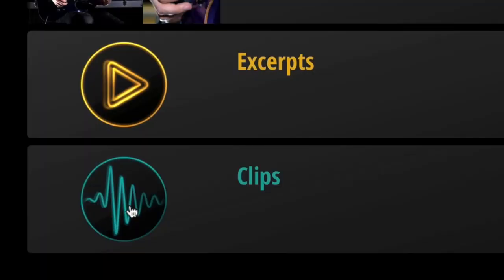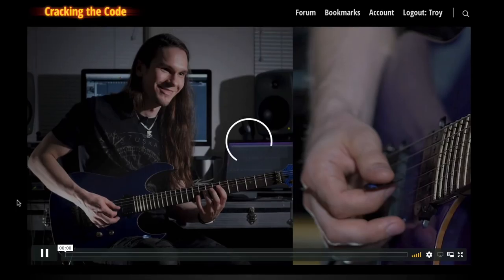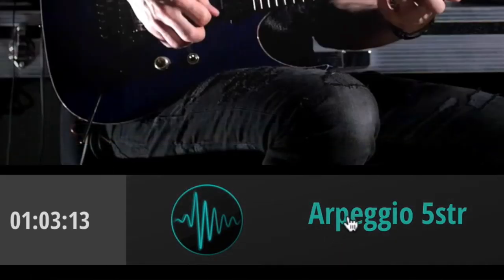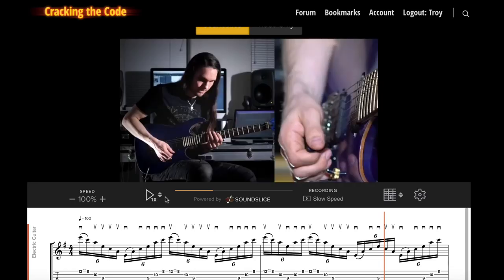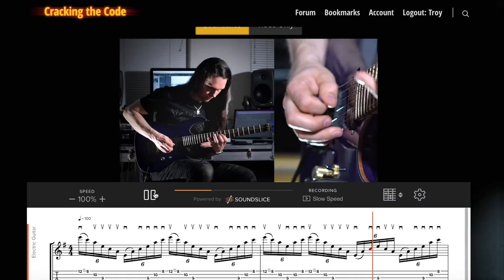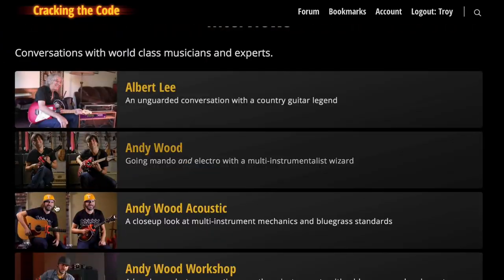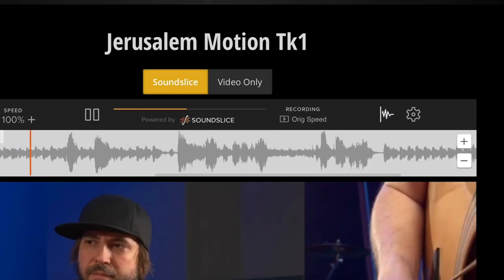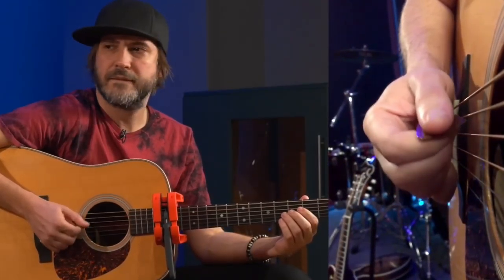Start of Summer Free 7-Day Trial! Andy Wood, Martin Miller, Frank Gambale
Would you like a free 7-day trial Cracking the Code Membership, just to run around the place and check it all out?  Of course you would!  We've got awesome stuff happening, including interviews with Andy Wood, Martin Miller, Oz Noy, and Frank Gambale.